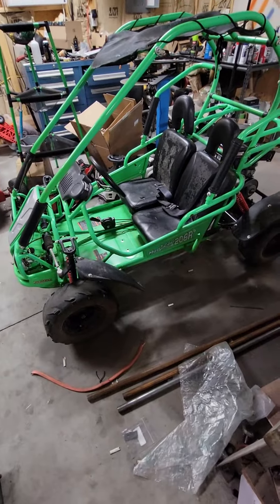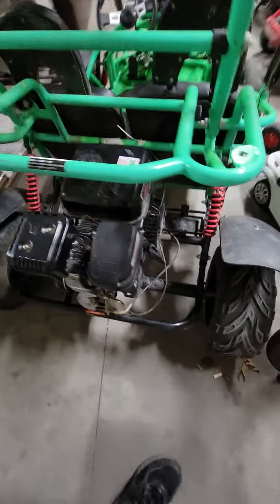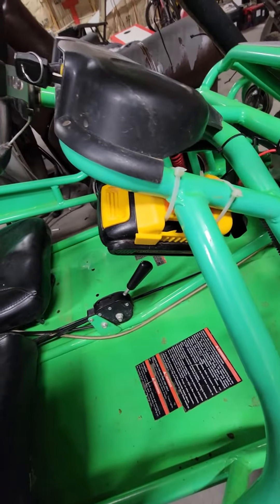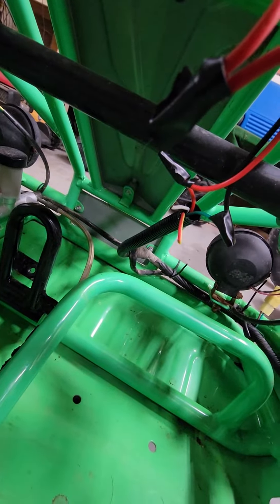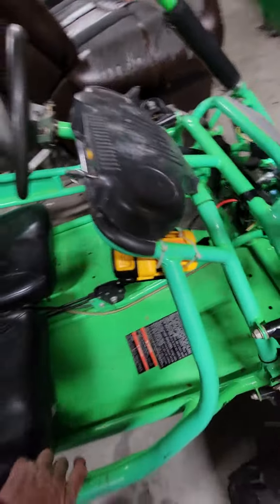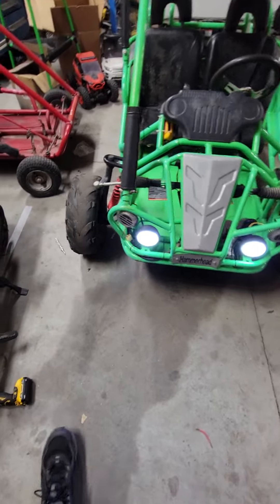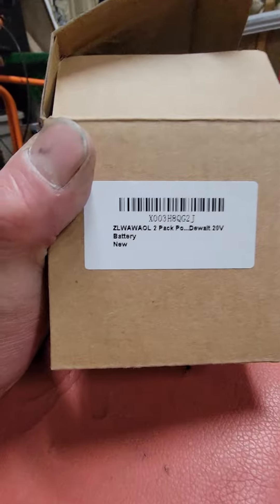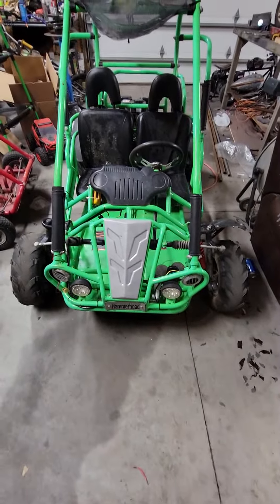polaris mudhead light and horn fix after engine swap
I show you how to fix the lights and horn on a polaris mudhead after engine swap with a simply Amazon purchase